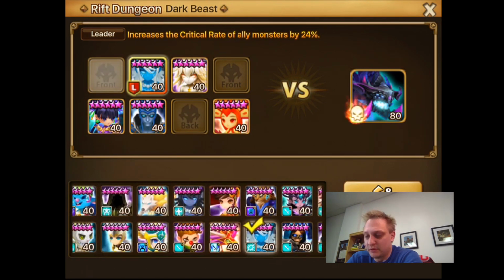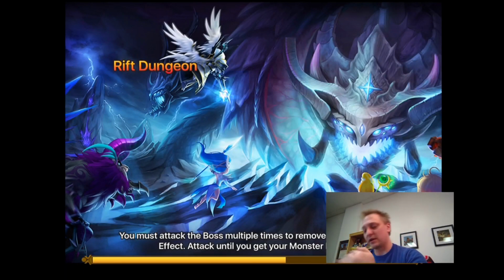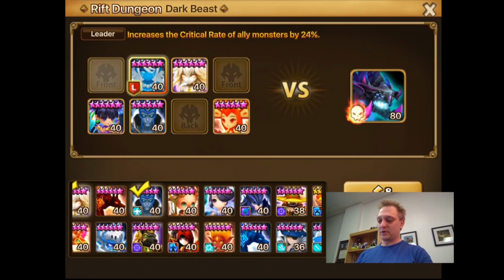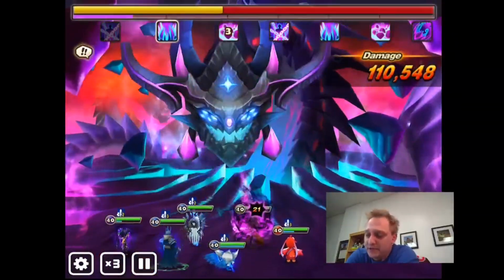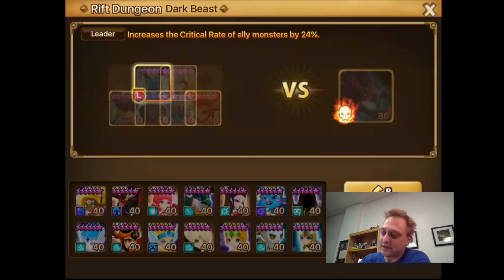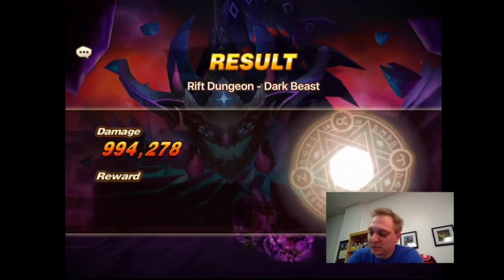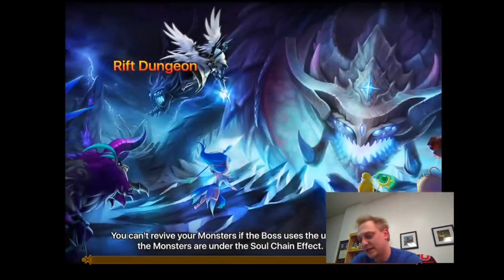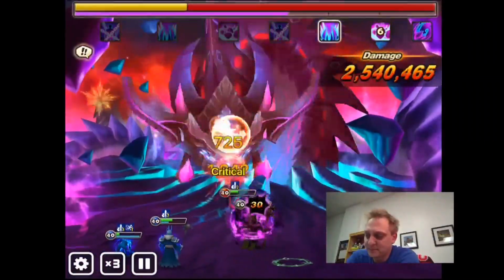Summoners War Dark Beast Rift Strategy Syntactics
Summoners war dark beast rift strategy guide syntactics
How to do the dark beast rift using revive mechanics for front line.  Starts out with a perna comp and we do two other comps finishing with a poor man or almost f2p SS finish on auto